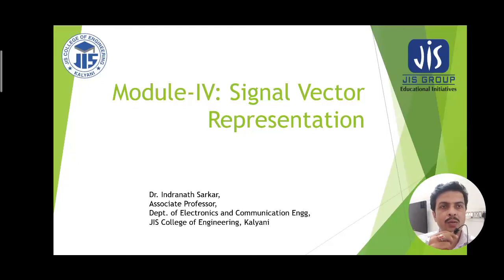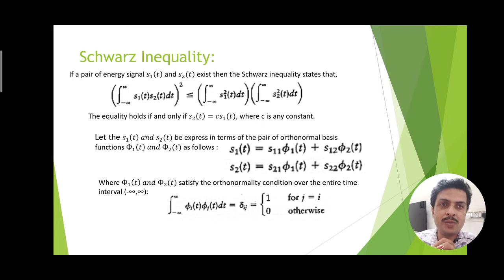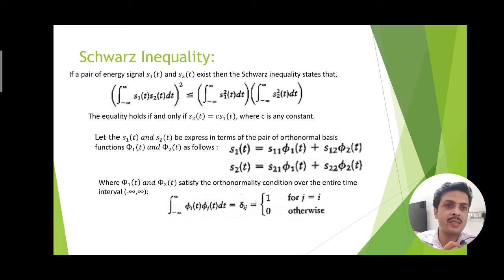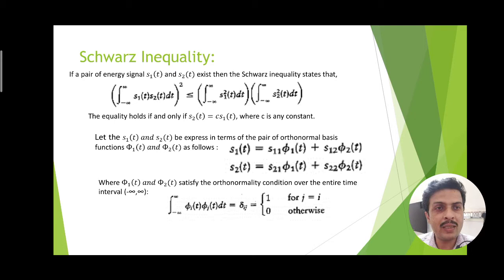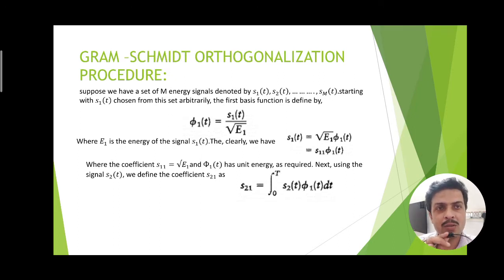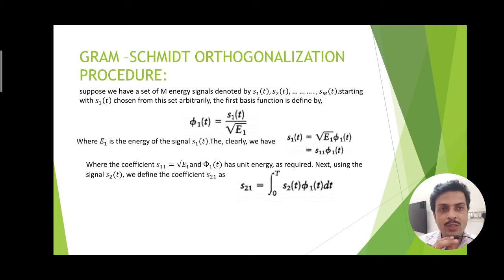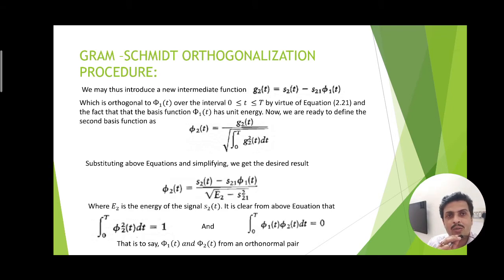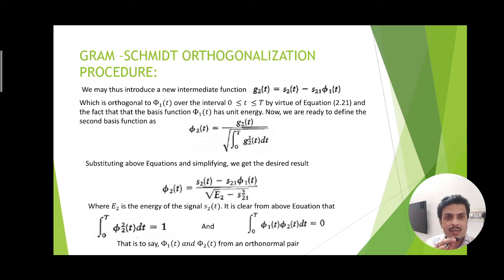Signal Vector Representation - 2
This video describes the some topics in 3rd module in Analog and Digital Communication. Throughout this video discussion carried out on Schwarz Inequality, Graphical Representation, GRAM –SCHMIDT ORTHOGONALIZATION PROCEDURE, Conversion of the continuous AWGN Channel into a vector channel, Statistical  Characterization of the Correlator Outputs